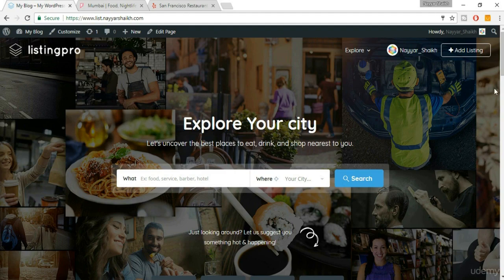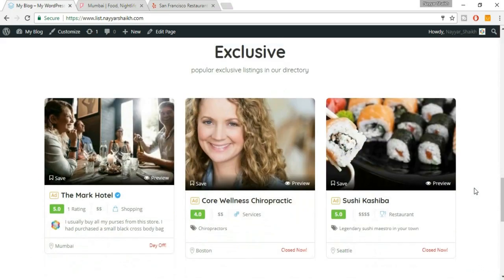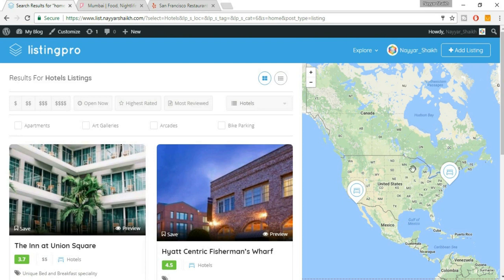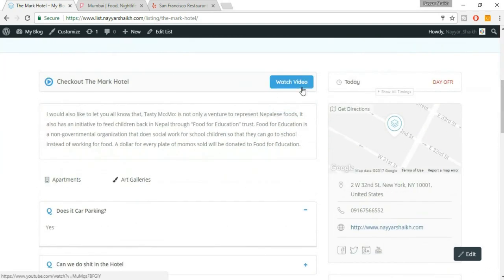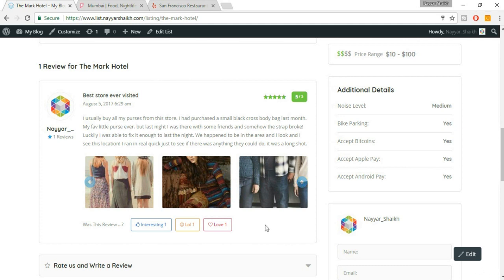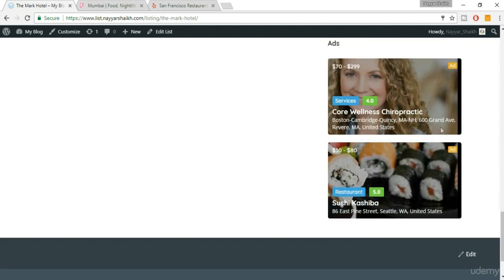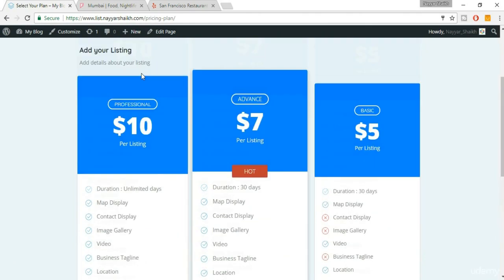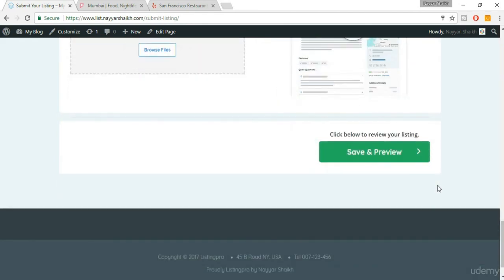How to Create a Listing or Directory Website with WordPress - learn WordPress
In this wordpress tutorial course for beginners, I will show you how to create a Listing, Directory or a Real estate website with wordpress! You dont need to have any experience whatsoever! You will learn how to use wordpress, you will learn how to create your own wordpress website from scratch. You will learn how to personally customize and manage your own real estate wordpress website!
Why Take This AMAZING Course?
I am a highly rated instructor on udemy.I Have Helped Teach And Create Over 5000 Wordpress Websites! Get a Modern And Amazing Look For Your Website That Will Impress!Learn From A Professional Who Creates Websites For a Living with over Millions Of Visits!THE MOST UPDATE AND MODERN TUTORIAL. Dont Settle For Outdated Content!Get A fully Responsive Website And Mobile Responsive
Unlike Other Lectures. I Cover Everything. Dont be left in the dark with other lectures that are only one hour long. I help my students and make sure they are 100% informed on all wordpress features. This lecture is very detailed and will make you fully understand how you can create your wordpress website from scratch as a beginner.
Just A Computer And An Internet Connection
Master WordpressCustomize their own real estate wordpress website
Anyone who wants to create a Listing, Directory or a Real estate website
this is the best WordPress course. you can download and watch for free after enroll.